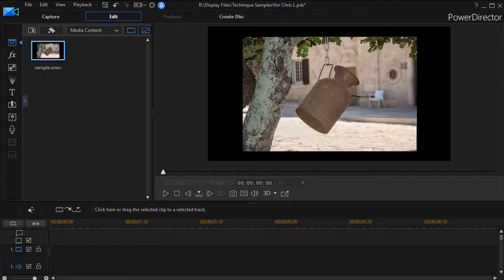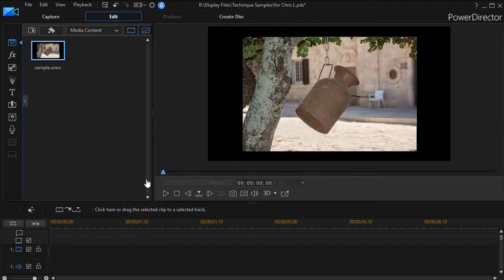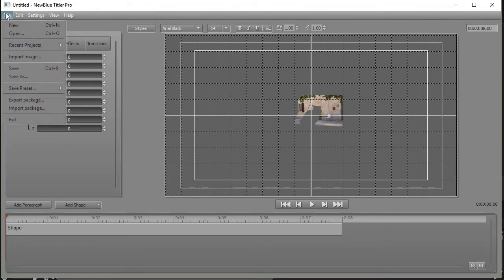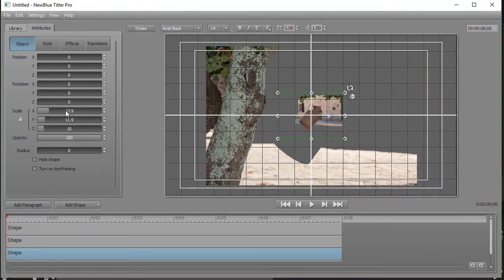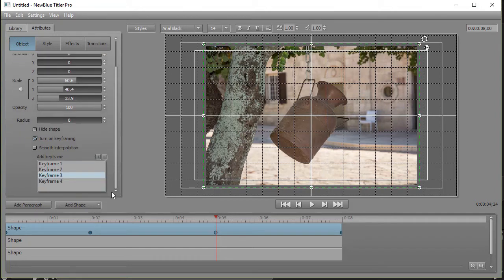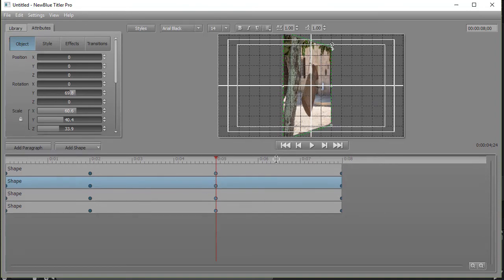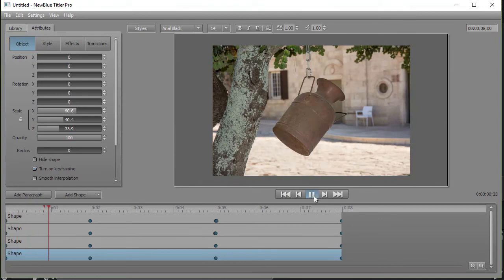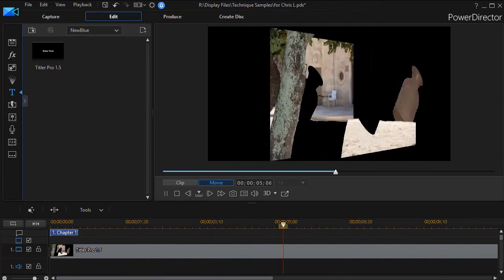PowerDirector - Move the components of an image in 3D using Titler Pro add-in